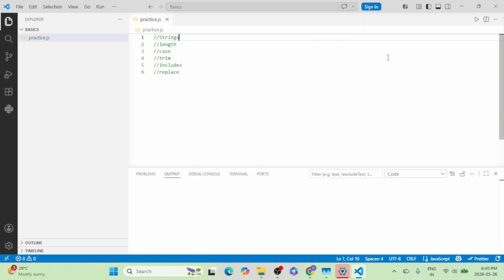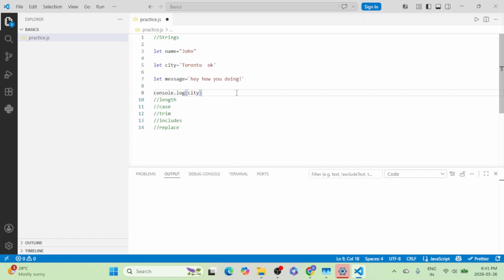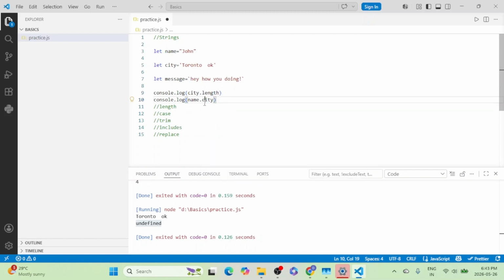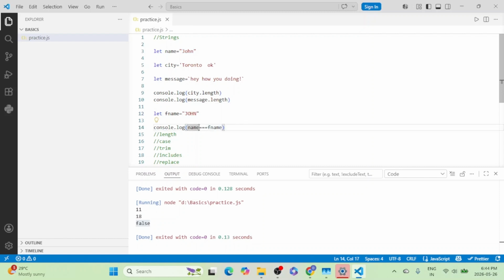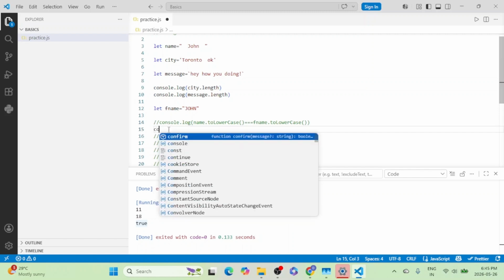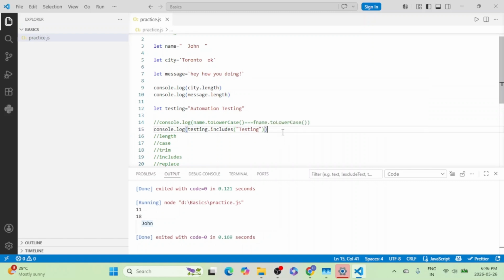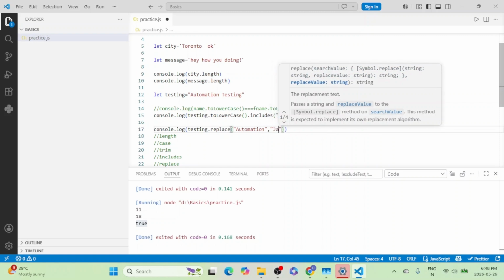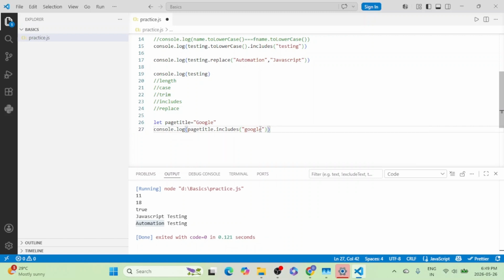Day 2 – Video 13: JavaScript Introduction to Strings 🚀 | trim(), replace(), includes()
Learn the most important JavaScript String Methods for Playwright Automation Testing 🚀

In this beginner-friendly tutorial, you’ll learn:
✅ What strings are in JavaScript
✅ length property
✅ toUpperCase()
✅ toLowerCase()
✅ trim()
✅ includes()
✅ replace()
✅ Real Playwright examples using strings

String methods are extremely useful in:

Assertions
Validations
Text verification
API response checking
Automation testing

Perfect for:

JavaScript beginners
Playwright learners
QA Automation Engineers
Software testers

🚀 Keep practicing to build strong JavaScript fundamentals for Playwright Automation.